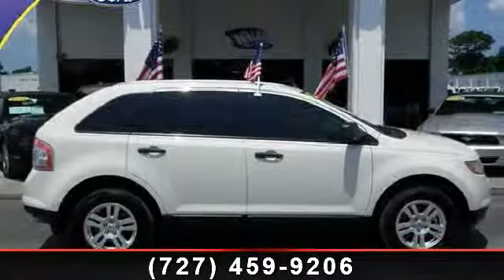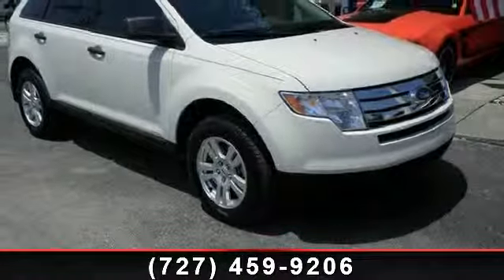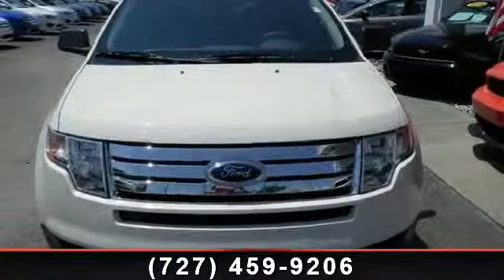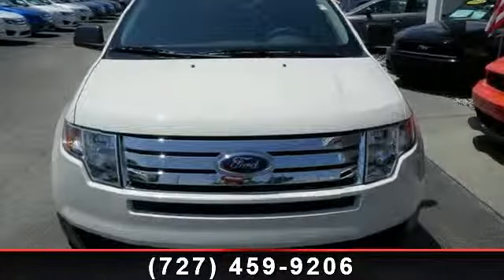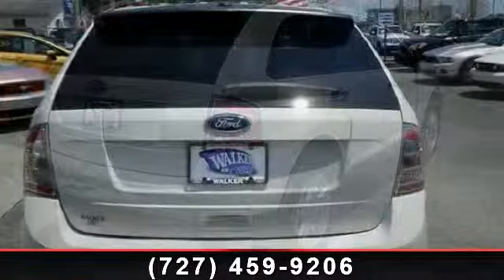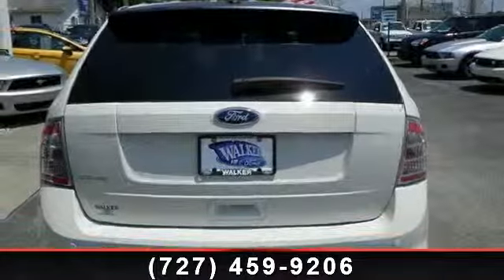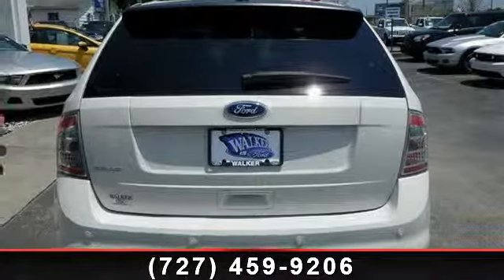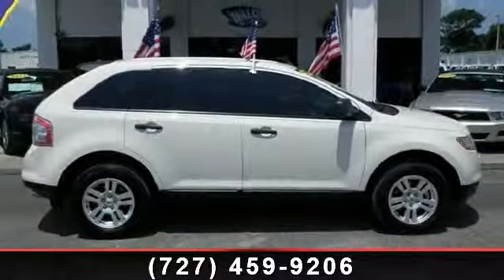2010 Ford Edge - Walker Ford - Clearwater, FL 33764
Imagine yourself in this 2010 Ford Edge Se. If you are looking for an automobile with great features, look no further. This vehicle comes with a reliable 6 cylinder engine, connected to a smooth shifting automatic transmission. Enjoy these notable features: Rear Spoiler, Power Outlet, ABS, Rear Side Air Bag, Rear Defrost, Floor Mats, Cruise Control, Passenger Air Bag Sensor, and Power Mirror(s). Low mileage is an important factor in your purchase and this vehicle delivers a low odometer reading. .